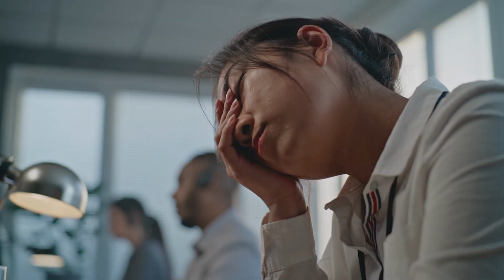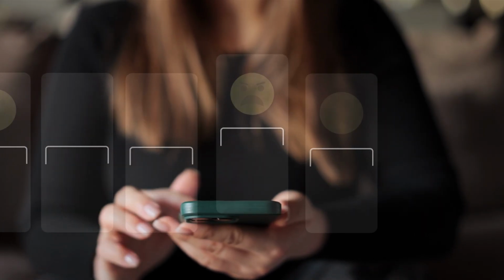Lawyers Does Your Case Value Reflect Skill or Fear?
Is your average case value holding your law firm back?
In this video, we break down how to increase your average case value, attract better clients, and improve law firm profitability.

If you want to scale your firm, improve client quality, and build a more profitable practice, this is a must-watch.

🔑 WHAT YOU’LL LEARN:
- How to increase your average case value (ACV)
- The LTV to CAC formula every law firm must understand
- Why low-value cases lead to burnout and poor reviews
- How to attract higher-quality clients and filter out bad fits
- The DDP framework to position your value and justify higher fees
- How more leads give you the power to be selective
- A step-by-step plan to raise your fees and improve profitability